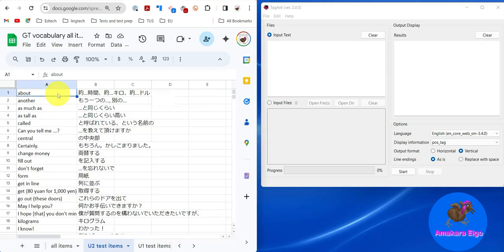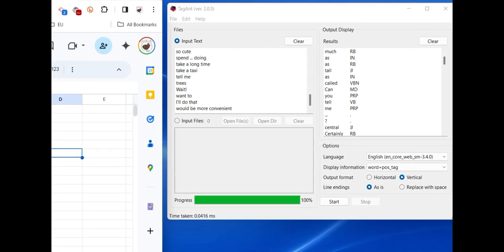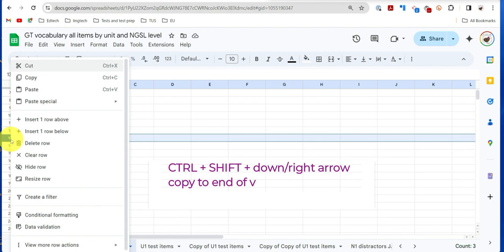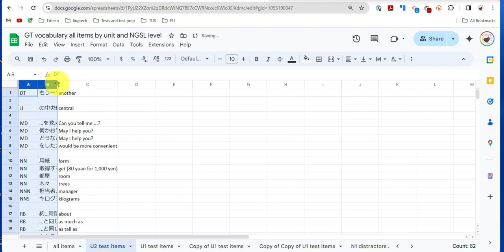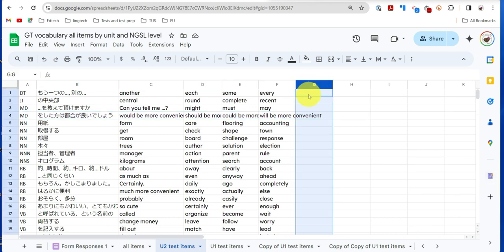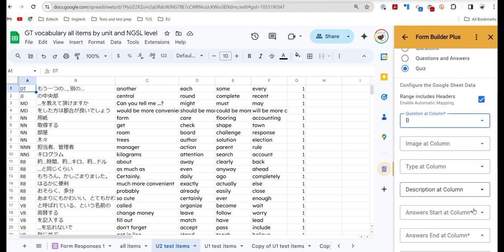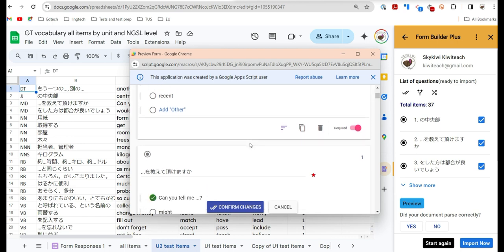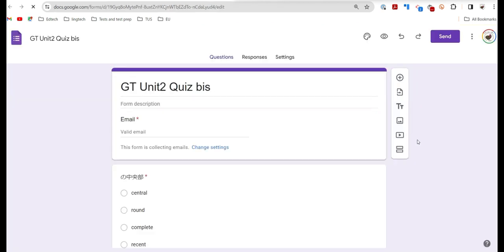Googlesheets FormBuilder GoogleForm complete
I'm using Google Sheets and Laurence Anthony's donation-ware app TagANt to organize my vocab list.
And then I'm going to use the Google Sheets add-on Form Builder Plus to export a very simple Google Forms quiz.
00.00 Hello
00:26 TagANT (part of speech tags)
01:11 SORT list in Google Sheets
01:34 CTRL-SHIFT-ARROW for quick selection
01:46 RANDOMIZE range (randomize rows)
02:05 Prepare Google Sheets for quiz making
02:45 Paste transposed (copy vertically, paste horizontally and vice versa)
03:14 FORM BUILDER PLUS